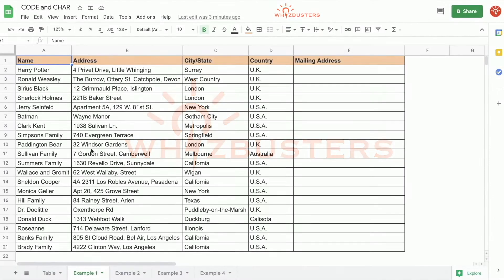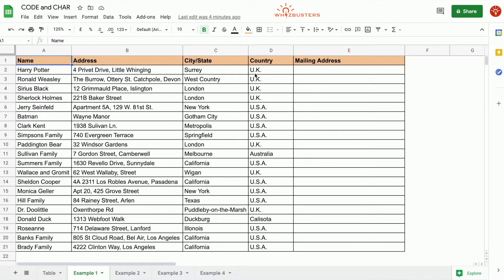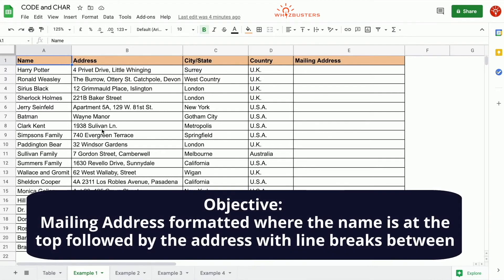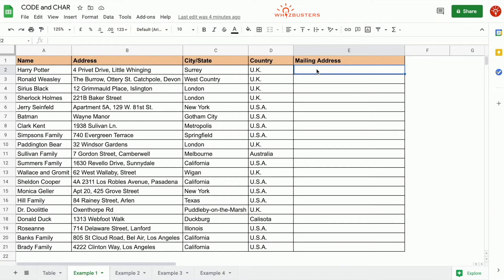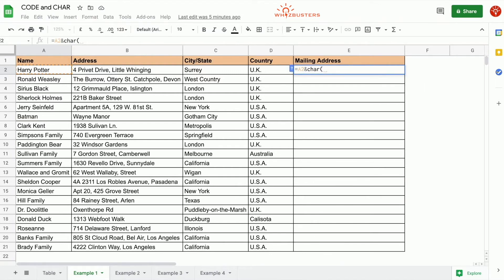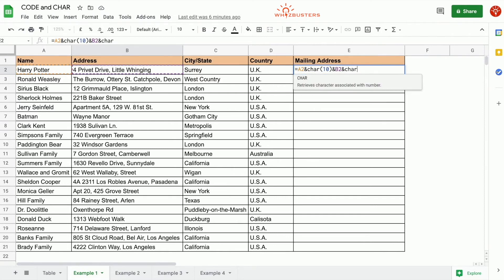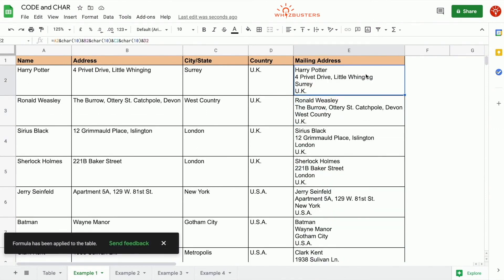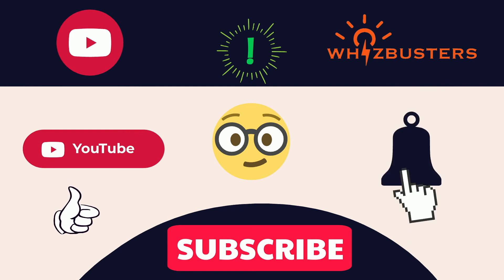ADD or REMOVE LINE BREAKS in Google Sheets and Excel using CHAR function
In this video I'll show you how to easily add line breaks with the CHAR function. I will walk you through an example of how to do this.

Time Stamps
00:00:00 Objective
00:00:14 Comparison of values in Unicode table with values returned in Google Sheets
00:00:47 Manually entering line breaks
00:01:04 Concatenate